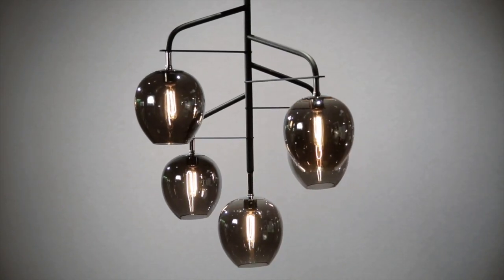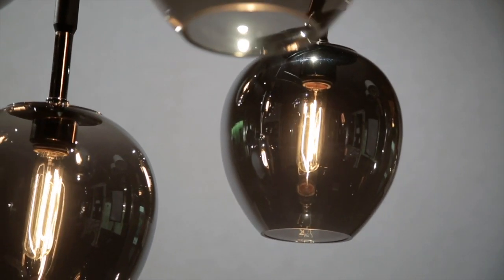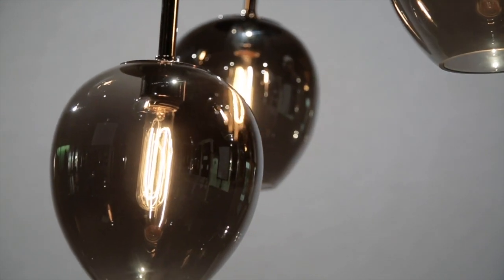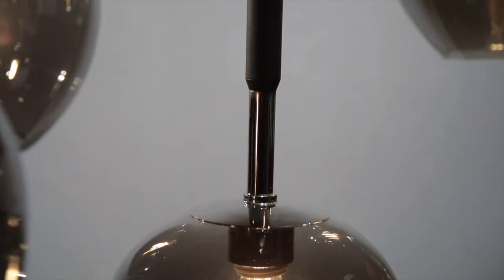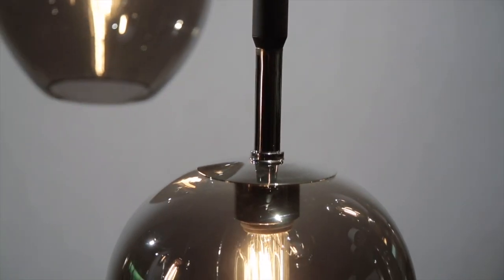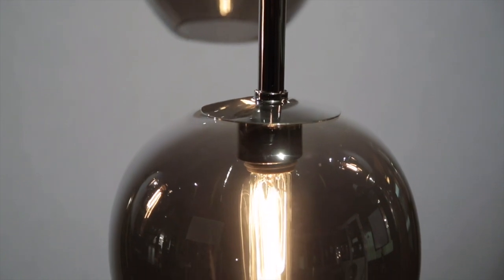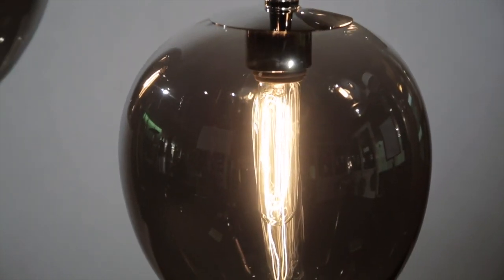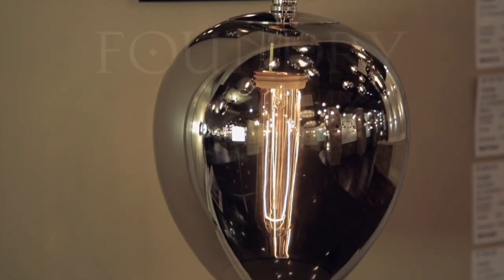Odyssey Pendant / Foundry Lighting